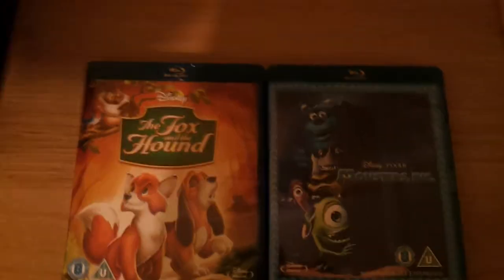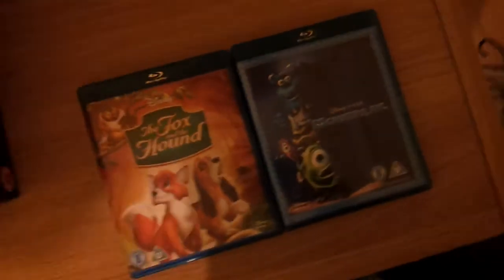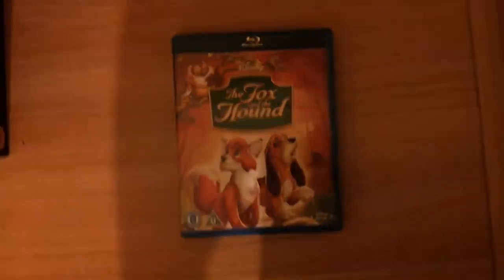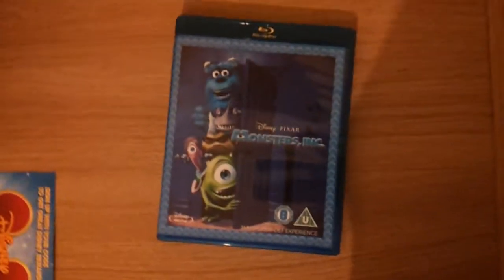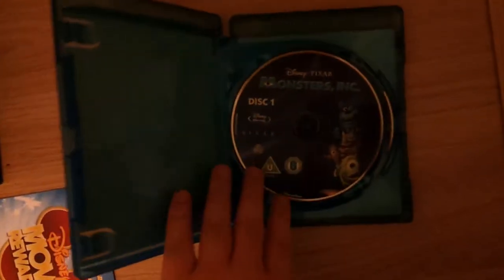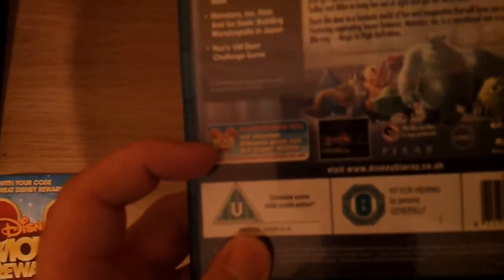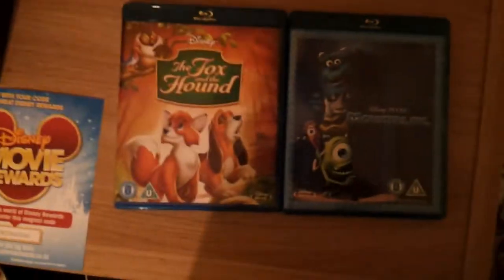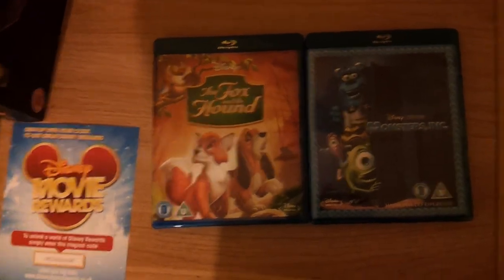Monsters Inc & The Fox and the Hound Blu-ray Unboxing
I unbox two disney films Monsters Inc & The Fox and the Hound. enjoy.